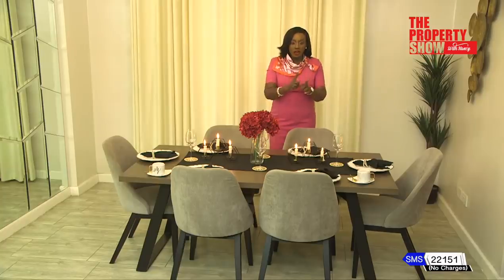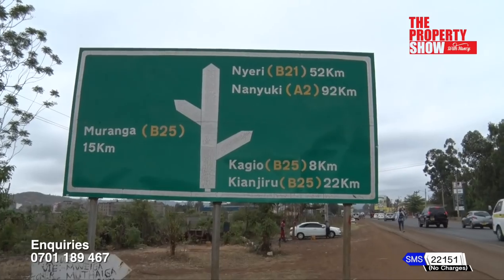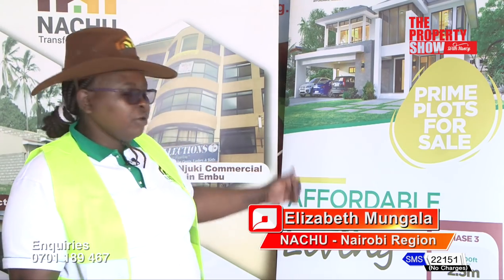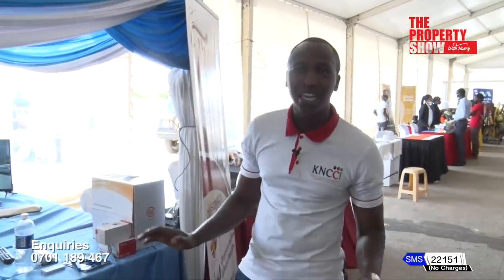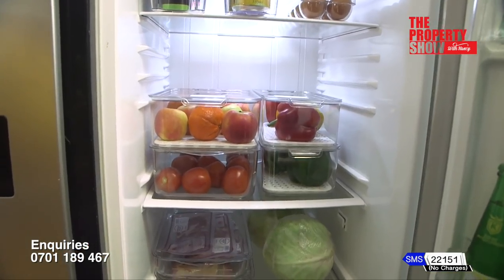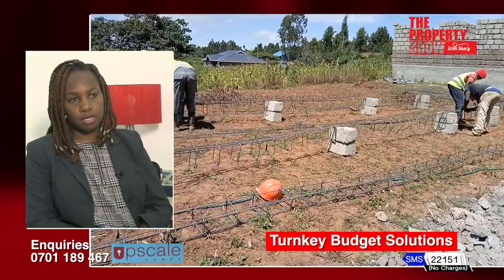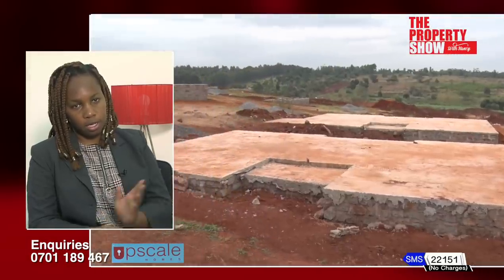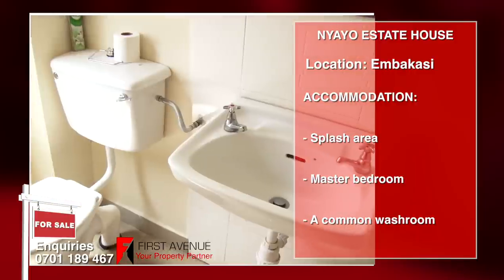The Property Show 10th October 2021 Episode 397 - Great Investment Opportunities